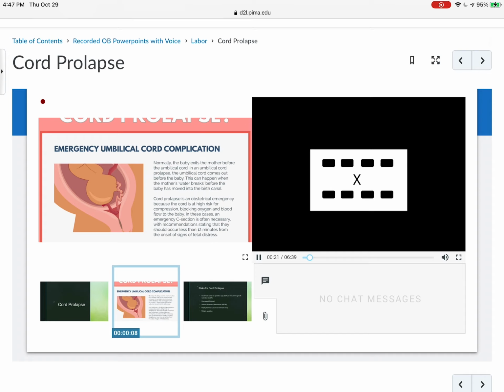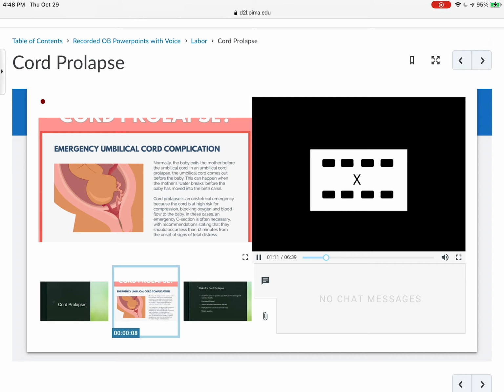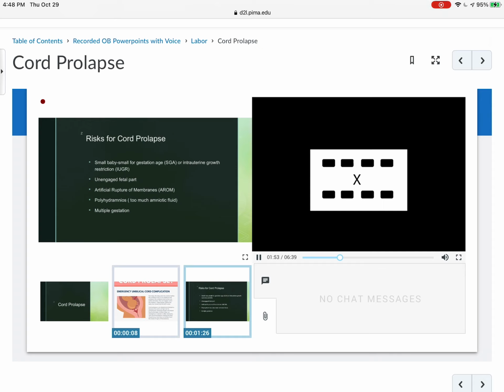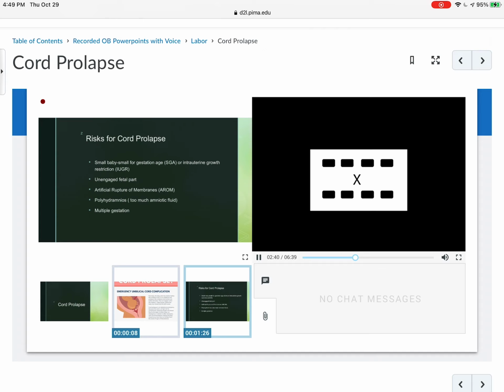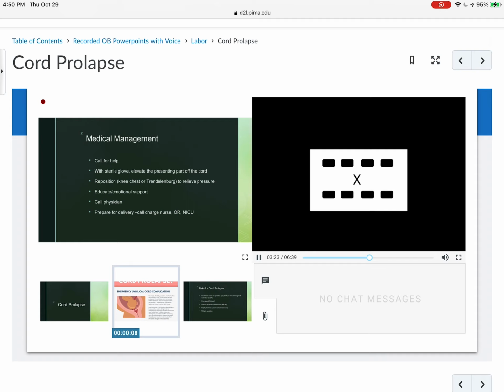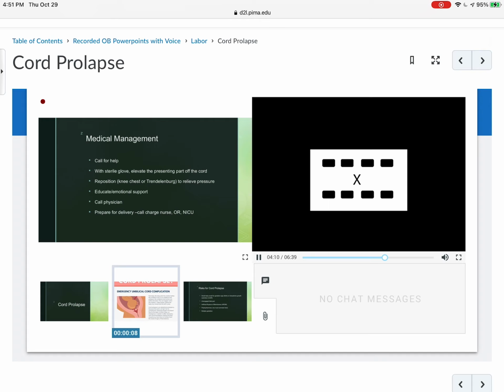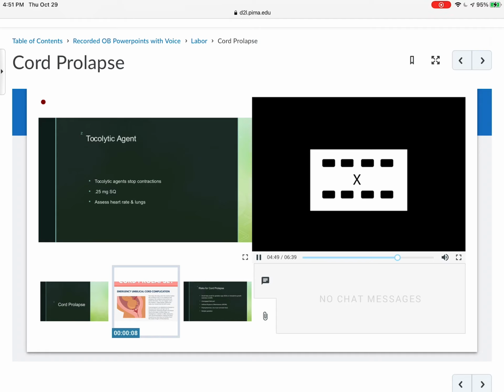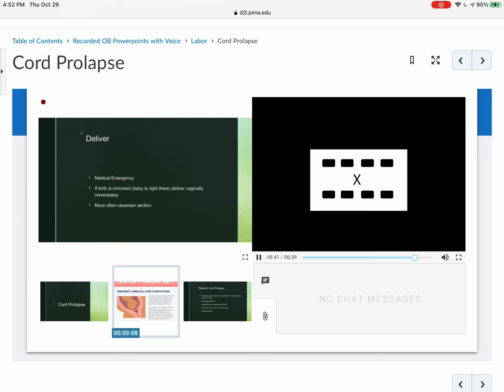OB Cord Prolapse